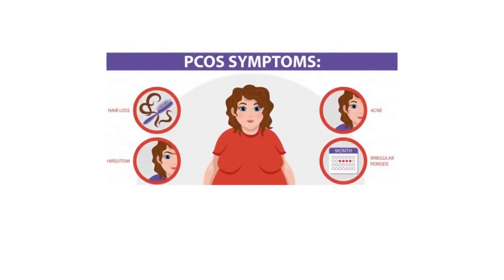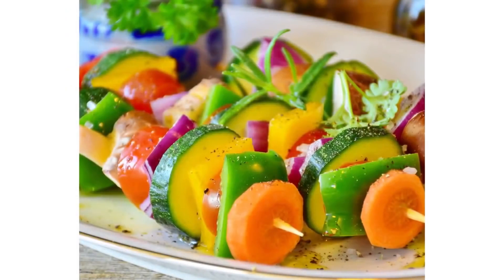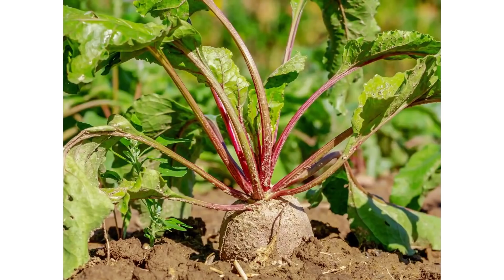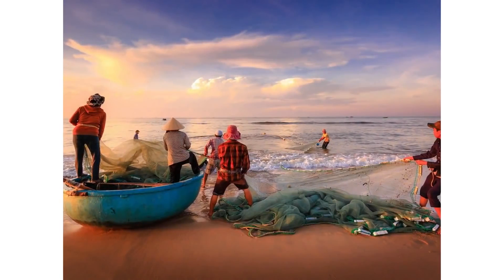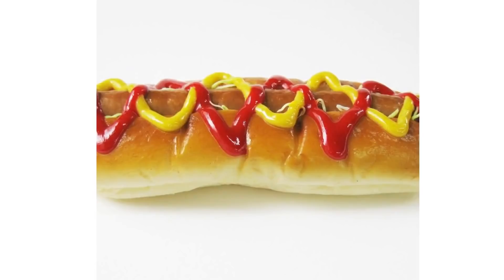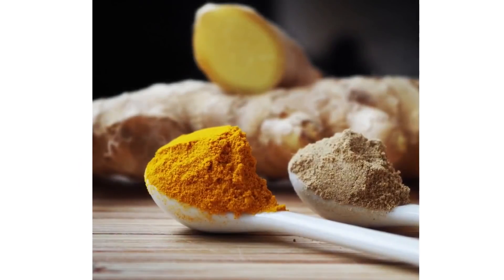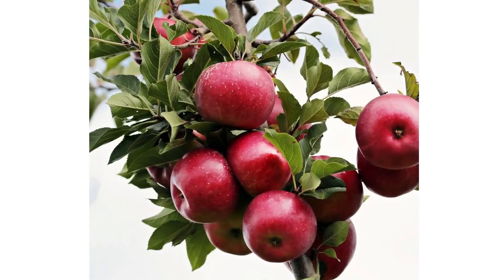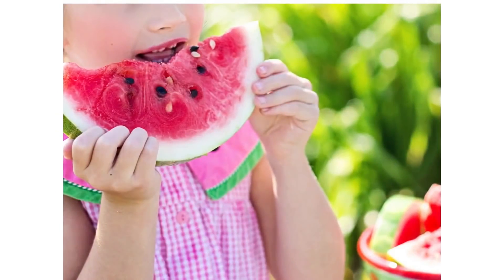14 DIETARY TIPS to reverse PCOS (POLYCYSTIC OVARIAN SYNDROME) - by Dr Purna Sreeramaneni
Today, in this video, I am going to talk about the dietary modifications to be made in women who have been diagnosed of Polycystic Ovarian Syndrome or PCOS. Women with PCOS are prone for irregular periods, weight gain, hirsuitism (unwanted hair growth), patches of dark skin etc. Treatment includes regular exercise and also modification in the dietary habits. I am going to list out 14 dietary modifications which would help such women to lose weight, regularize monthly cycles and reduce androgens (male hormones) in the body. By Dr Poorna Gopal Azad Sreeramaneni (Dr Purna Sreeramaneni)